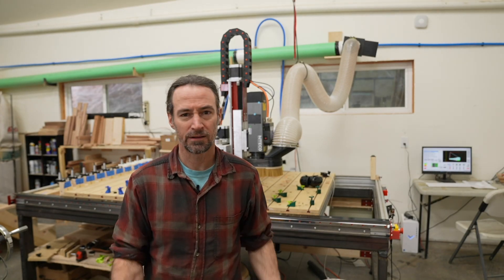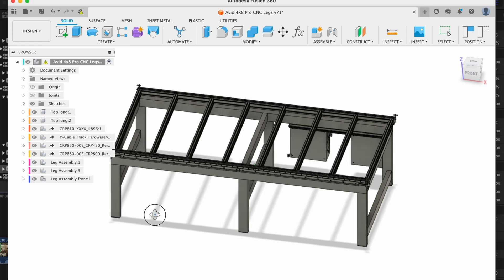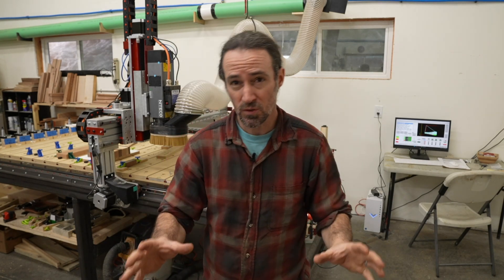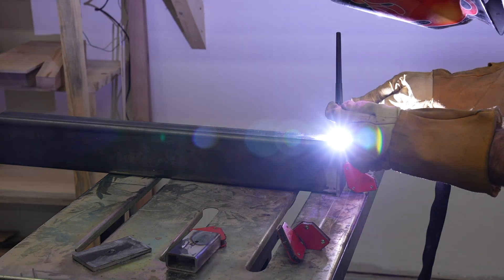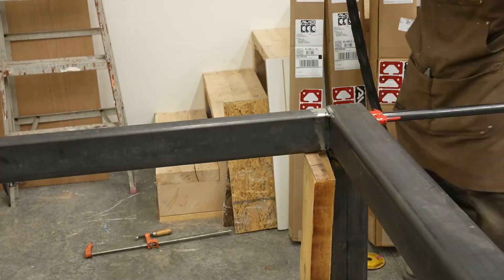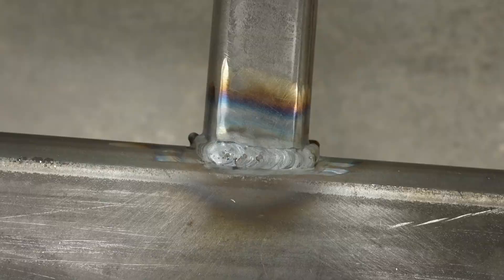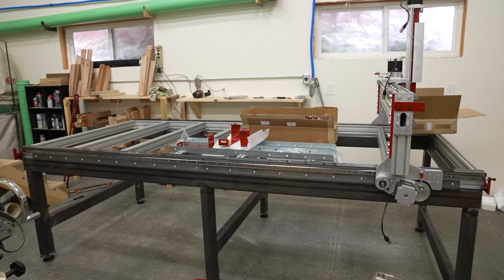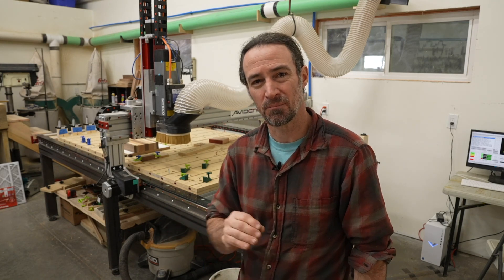CNC Build Ep 2: How to Weld a CNC Base Table - For Better Cuts and Less Chatter! For my Avid CNC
Hey CNC woodworkers! This is part 2 of my Avid CNC Build series. In the previous episode I talked about why I bought an Avid CNC. In this video I will discuss how I made my own steel base table to get a more stable machine. I walk through the decisions I made, how I designed the table, how I welded the table together, and how the machine attaches to the table. Welding my own table took a lot of time and effort. I'm not a fast or proficient TIG welder, so it probably took me a lot longer than it would someone else. It took me a week to get it all done...but I worked on it off and on, and was a bit sick at the time. If I were to do it again, I would probably just MIG welded it all together, as that would have saved me a lot of time. I encourage you to copy my design, or use it as a base for making something better! My table is for a 4'x8' Avid Pro CNC, but the materials listed below would provide enough for a 4'x10' machine (maybe a 5' machine...but I'm not sure).

Materials:
M8 roll in T-nuts
M8 bolt set
6 - Corner Brackets
1 - 20’ 4x4x1/4 steel tubing
2 - 20’ 4x2x1/4 steel tubing (or use 4x4)

Tools:
Machinist level (~$130)

Note on the feet: I said 3/8-16 threaded feet in the video, but I really used these 1/2"-13 threaded feet. Each foot can support 5,000 pounds and only costs $9.07. There are a lot of other options out there, but these had a really heigh strength to cost ratio (cheap for the strength). The swivel is nice for non-level floors. I did find some cheaper ones for around $5 that supported 500 pounds per foot; they probably would have been fine, but I just wasn't sure, so I opted for the $9 ones.

I wish I would have known about the corner brackets before I did my design. I bolted into the bottom of the extrusions, which was difficult. The 4" width steel tubing would have more than enough room to use the corner brackets for attaching the table to the lengthwise members on the top.

The machinist level is accurate to .0002" per 10" of length. So, if I did it right, my entire table should be within .002" of level over the entire 10' length.

Note that the width of the welded table needs to be a tad thinner than the aluminum table so the gears don't hit anything.

Corbin Dunn
// CNC Files and Stuff I Make For Sale

Chapters:
0:00 Intro
2:29 Costs
3:15 Welding
6:53 Feet Installation
7:10 Attaching the Top
8:16 Attaching Accessories
9:05 Ending